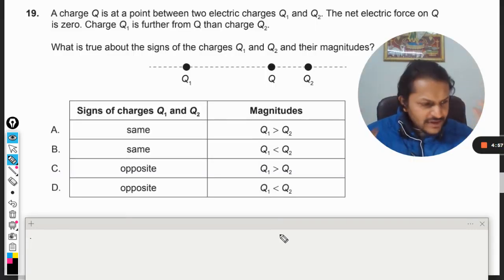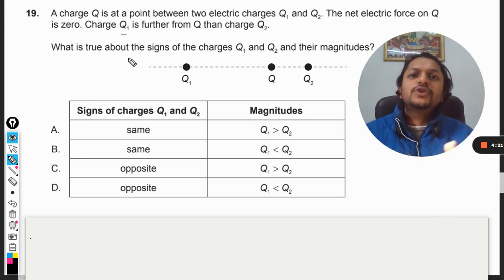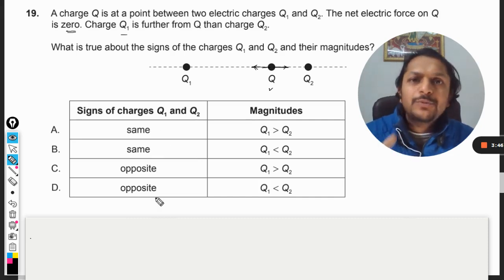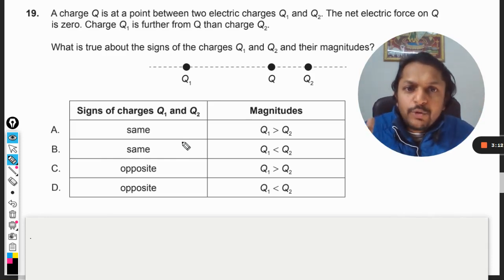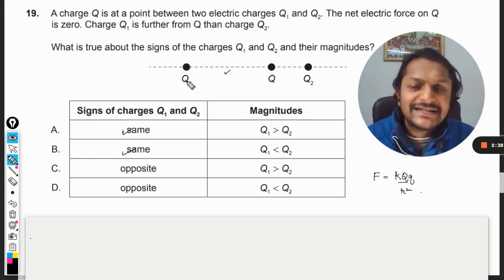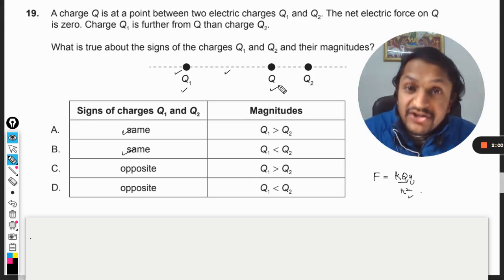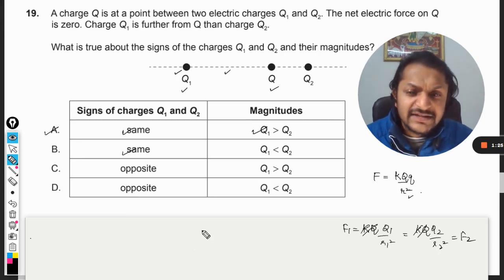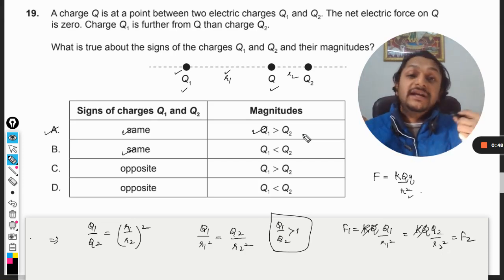A charge Q is at a point between two electric charges Q1 and Q2. The net electric force on Qis zero.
A charge Q is at a point between two electric charges Q1 and Q2. The net electric force on Q is zero. Charge Q1 is further from Q than charge Q2.
What is true about the signs of the charges Q1 and Q2 and their magnitudes?